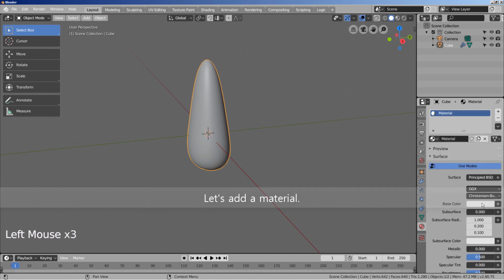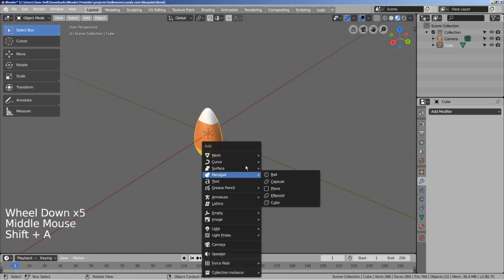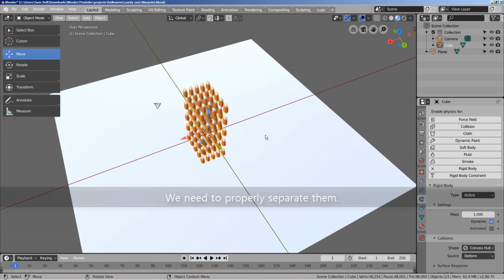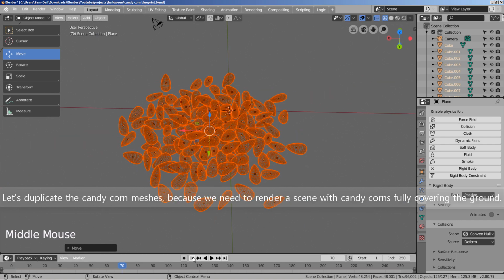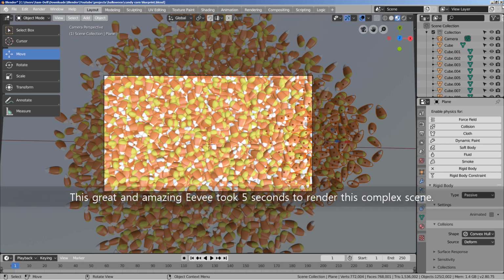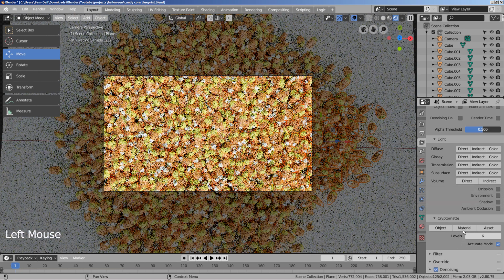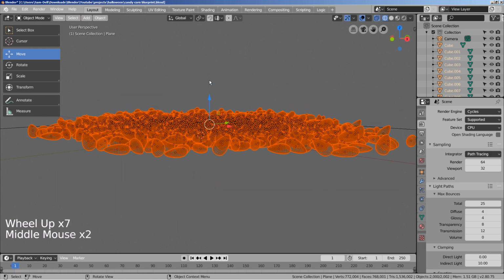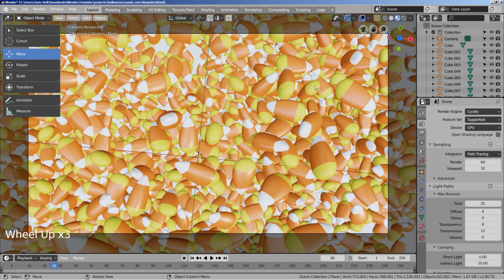Physics candy corn scene - Blender 2.8 Tutorial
In this tutorial, we'll learn how to create a physics candy corn scene.